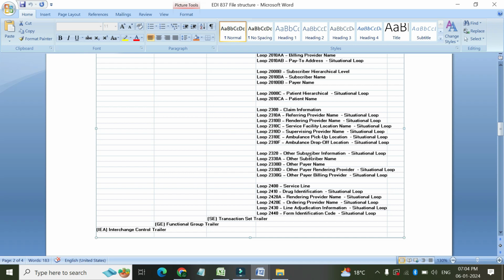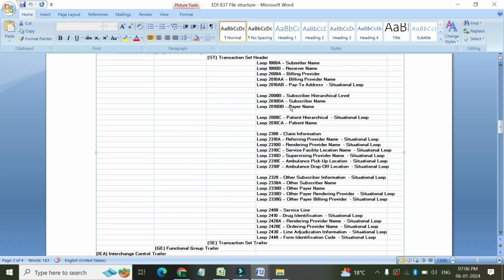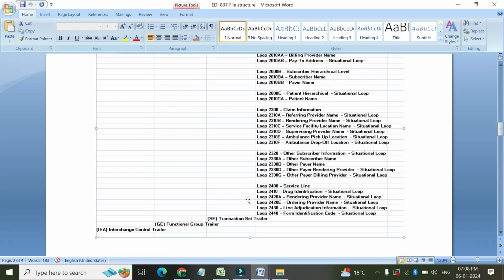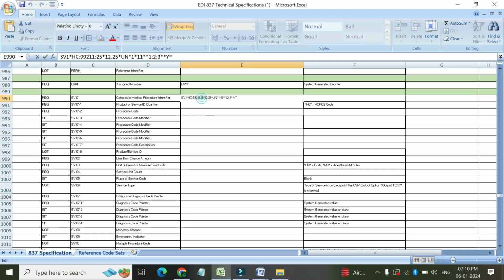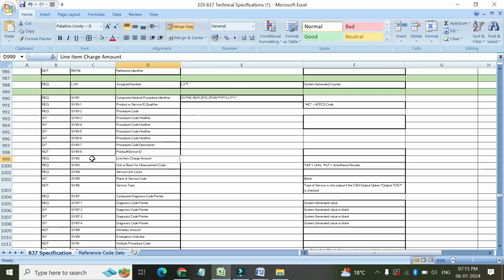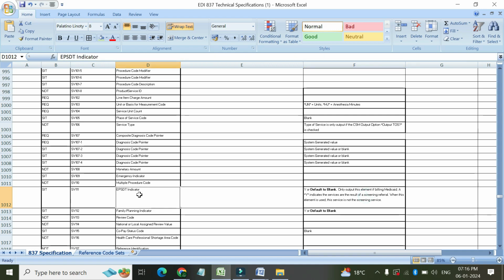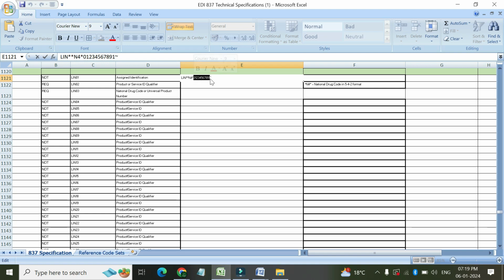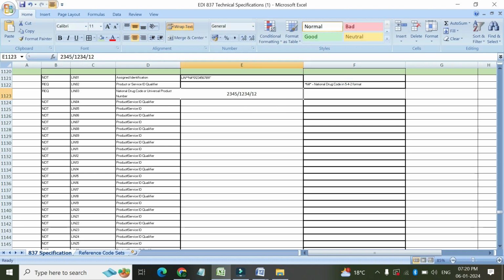US Healthcare-EDI-Chapter 13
This Video contains line level information in EDI 837 like procedure code, charge amount, modifiers,diagnosis pointers etc